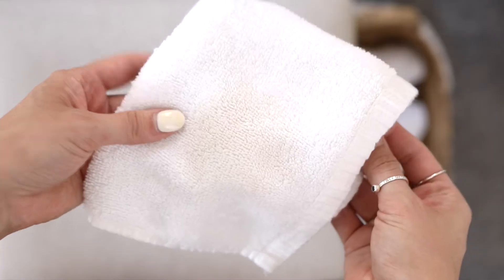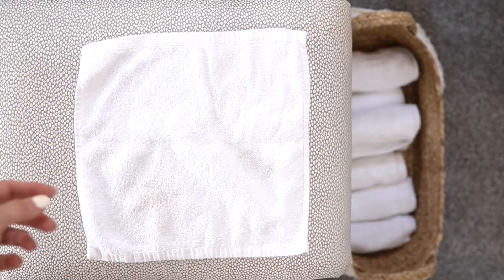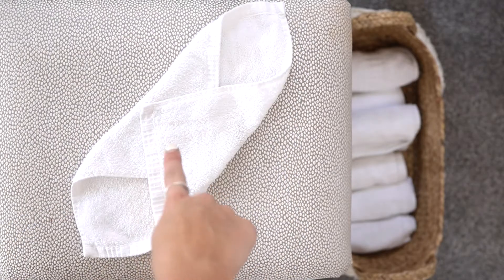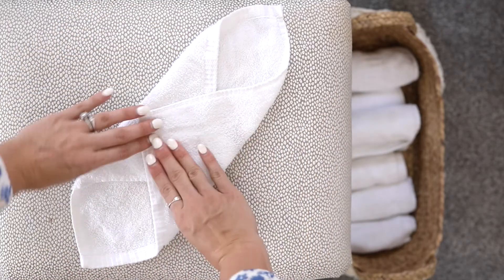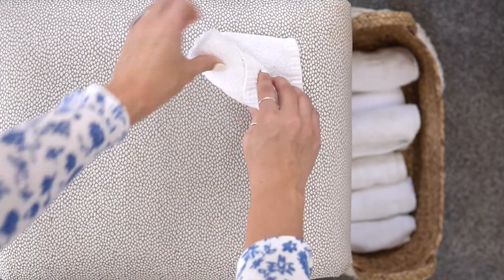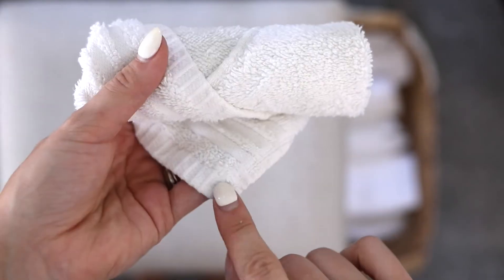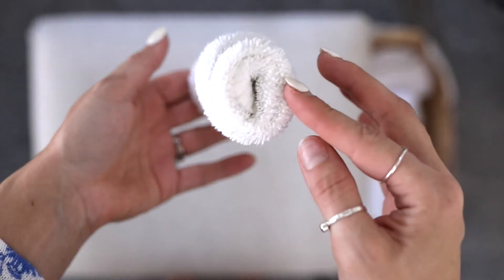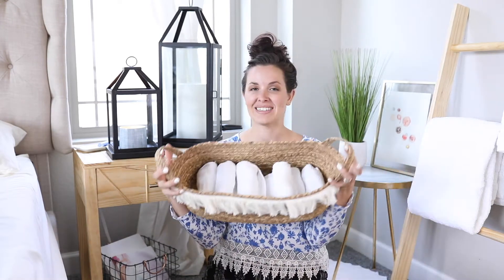ROLL YOUR WASHCLOTHS LIKE A SPA! Easy how-to to give your bathroom a luxury feel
I'm showing you how I roll my washcloths like a spa! This simple method is way more chic than washcloth folding and transforms your washcloths from functional into bathroom spa decor. My method includes a trick so that your washcloths won't come unrolled.